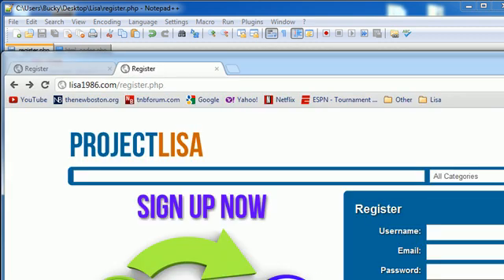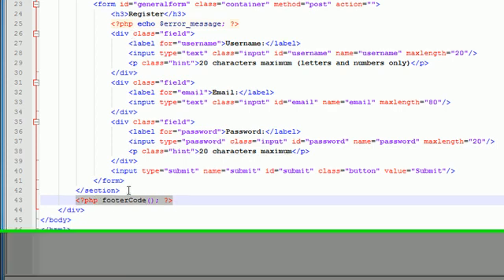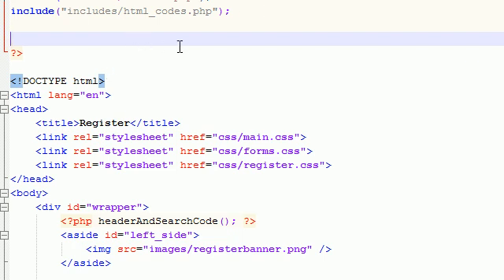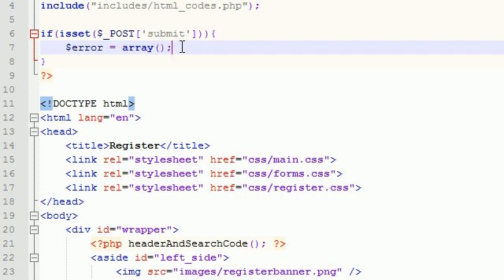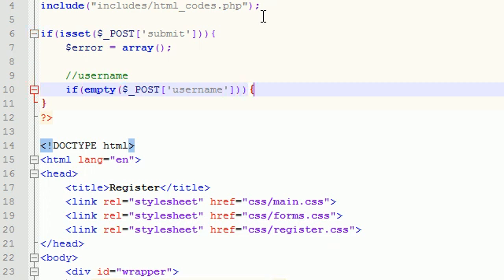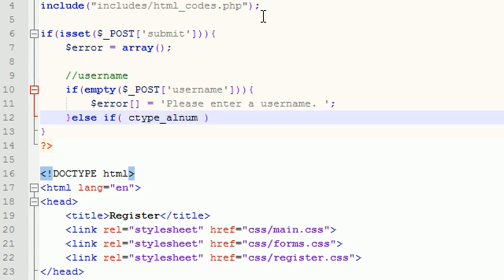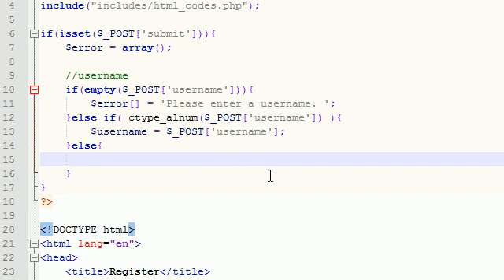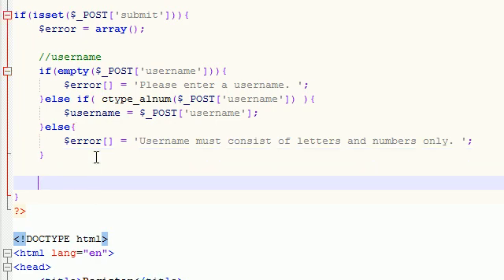Trading Website Community Project - 25 - Validating User Data